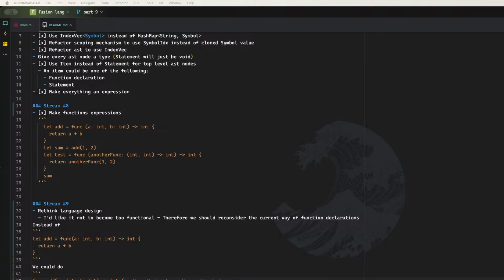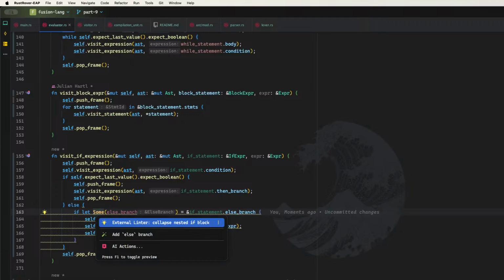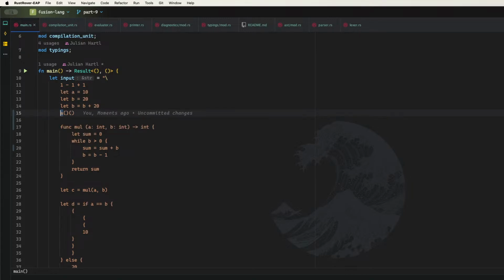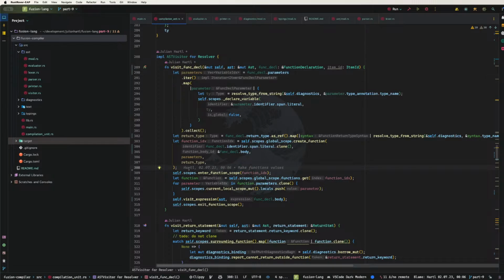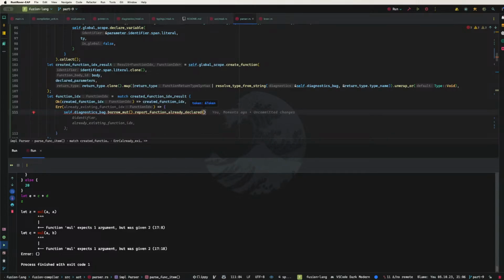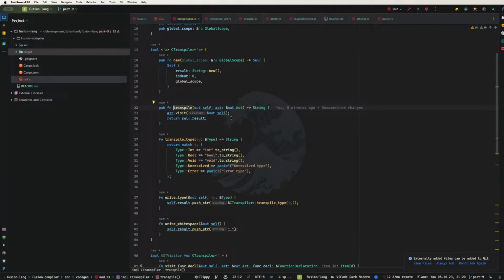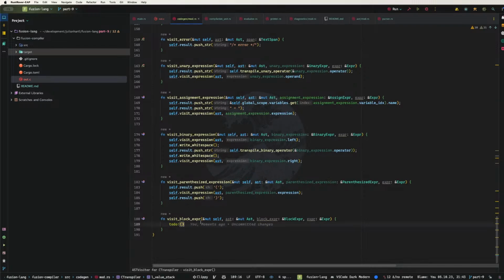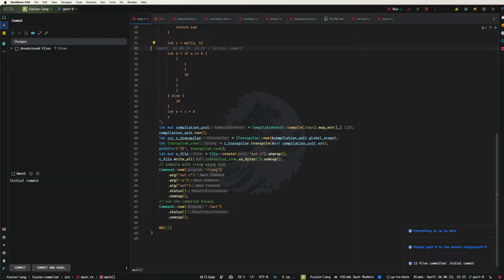Building a compiler in rust: Redesigning the language && trying to transpile to C (Part 9)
In this episode we have converted functions back to items again as I'd like it to be a little easier to generate machine code later on. We also have made a first attempt at transpiling to C, which we will explore a little more in the next episode.